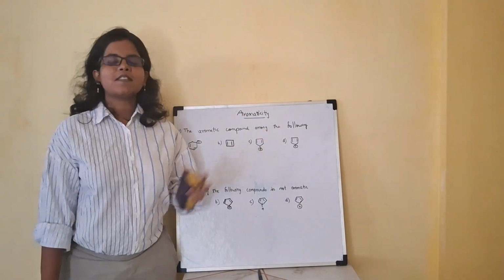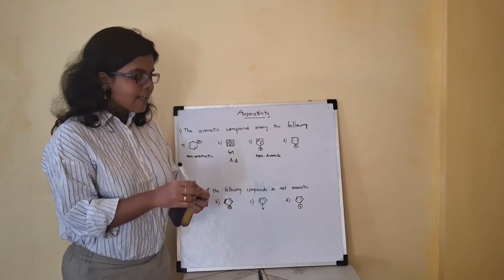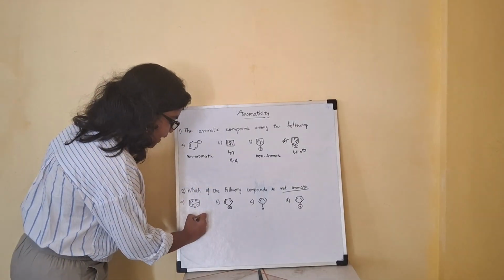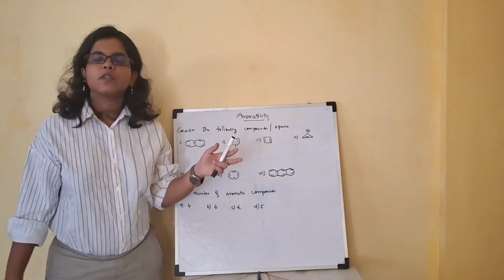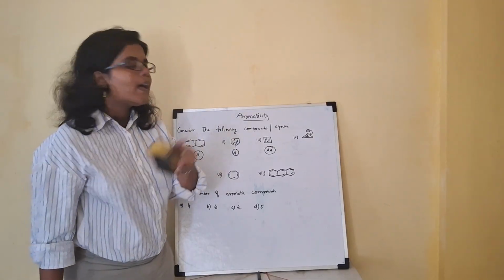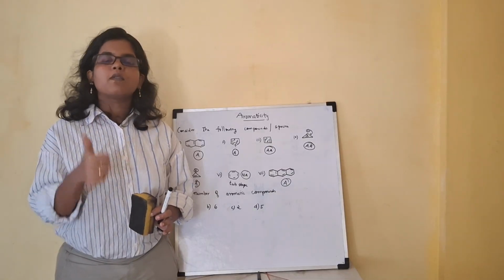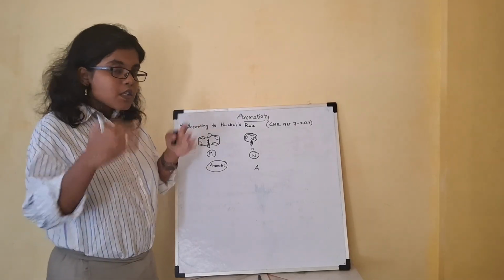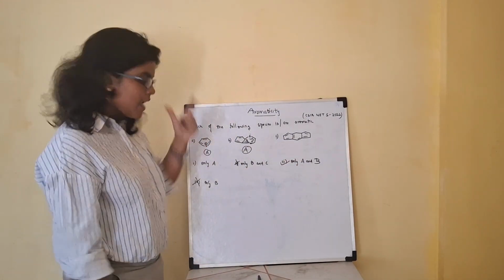PYQs on Aromaticity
Detailed explanation on the competitive exam PYQs on Aromaticity